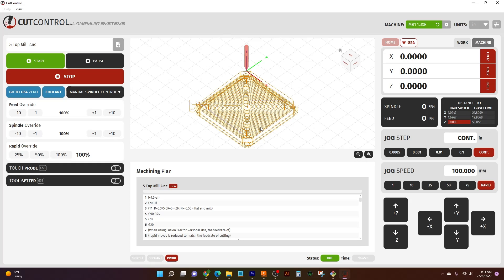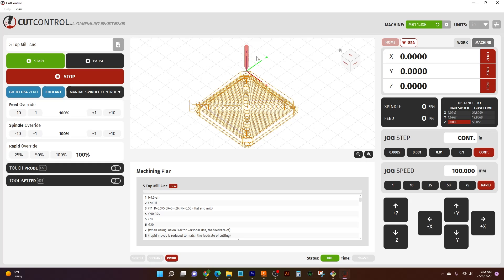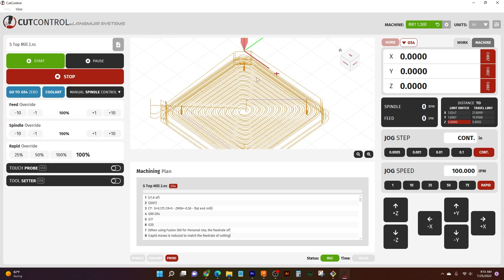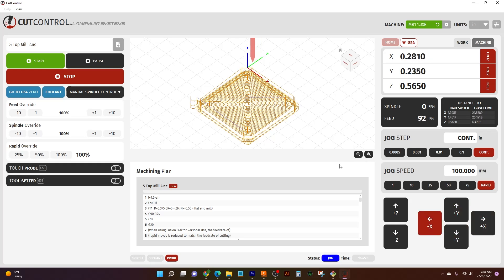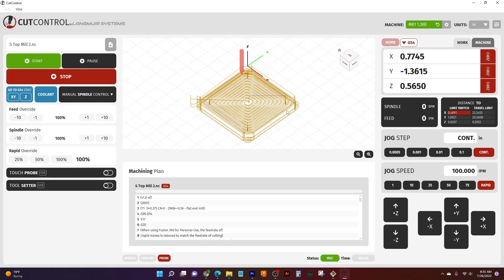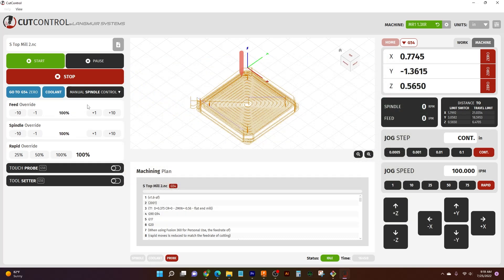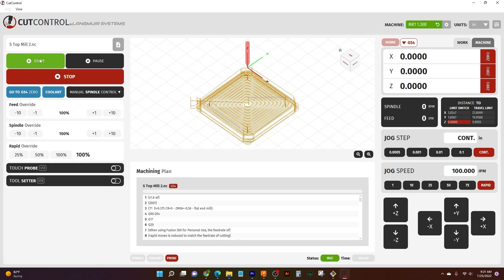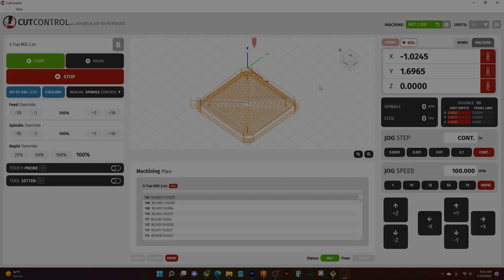MR-1 CNC Mill CutControl Software Tutorial - General Overview and Visualizer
Finally the long awaited reveal of CutControl, the brains behind brawn of MR-1. Step right up and see this first video where I'll run you through the basic functions so that you can hit the ground running. Once familiar with the lay of the land, check out our next series of videos where you can learn processes like homing the machine, loading and running the finest of programs, and making test cuts using manual control.